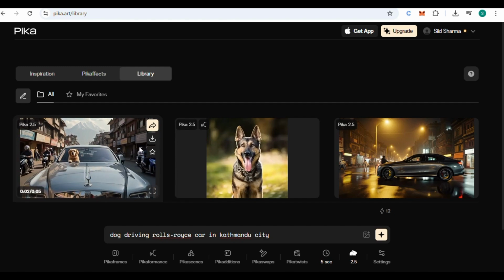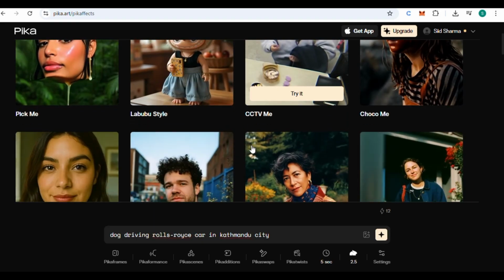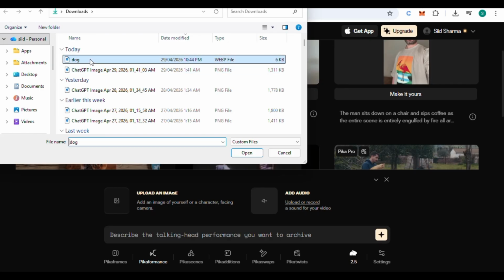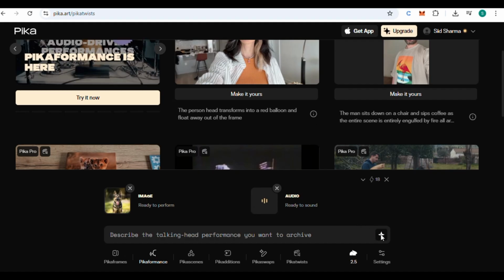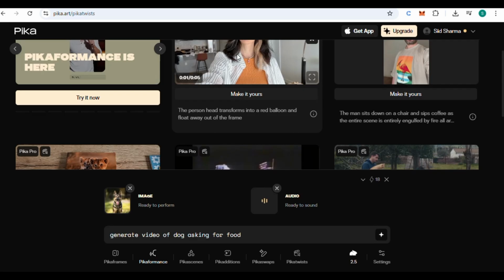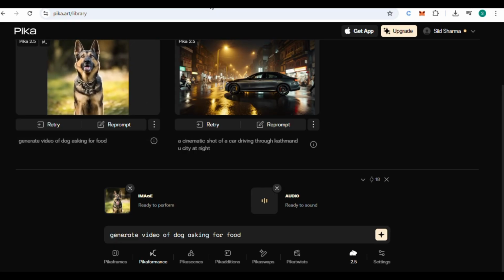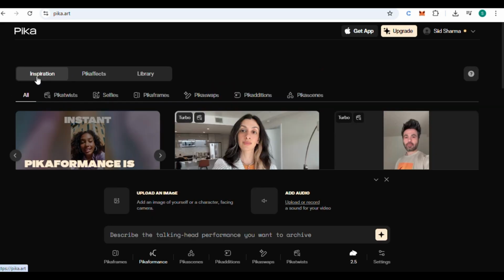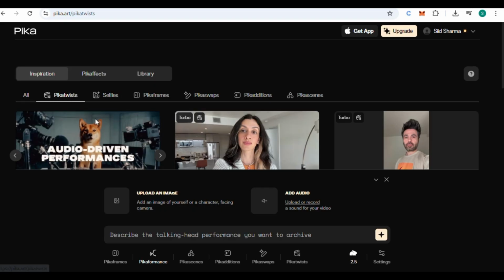Make AI Videos in Seconds (Pika AI)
Day X of my 365 AI tools challenge 🚀

Today I tried Pika AI — a tool that lets you create videos using AI.

You can:
• Generate videos from text
• Animate images
• Create short clips instantly

This is perfect for content creators and beginners.

Follow this series to learn 365 AI tools in 365 days 🔥